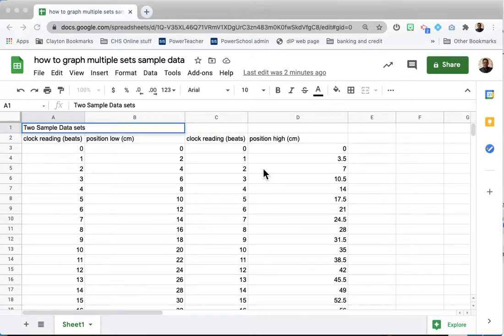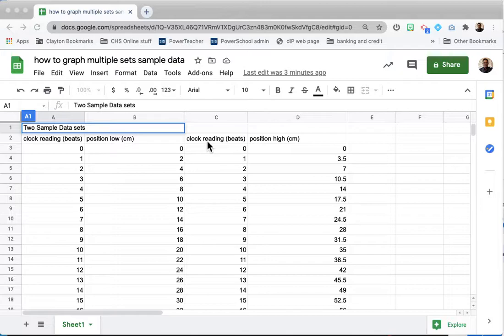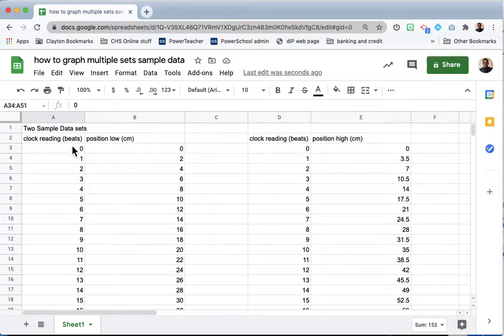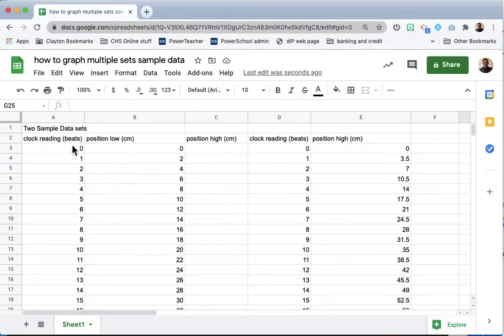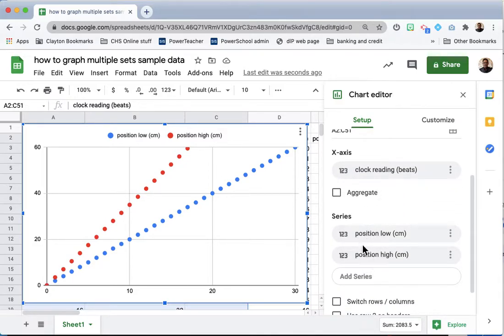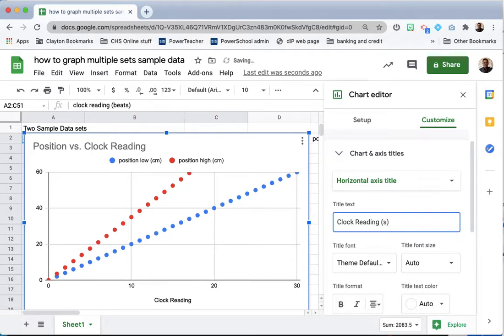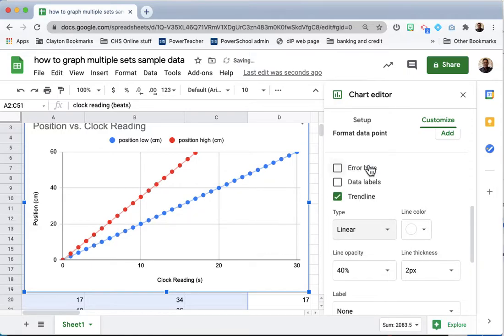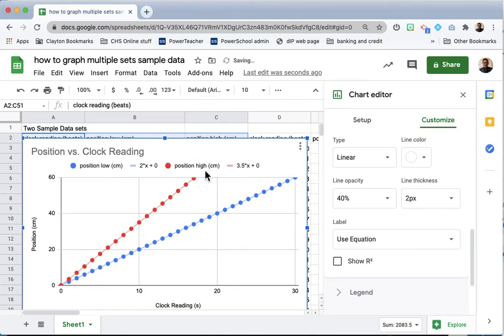Graphing multiple data sets in Google Sheets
This video shows how to make a graph of position vs. time for two sets of data on one set of axes using Google Sheets.